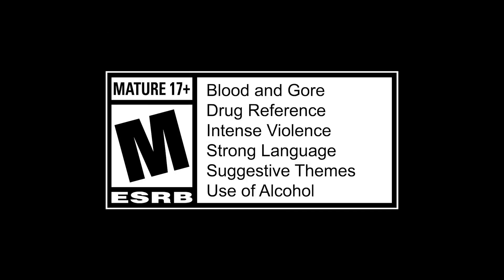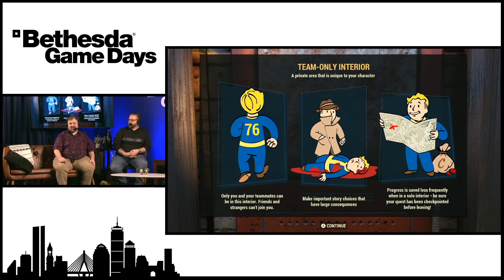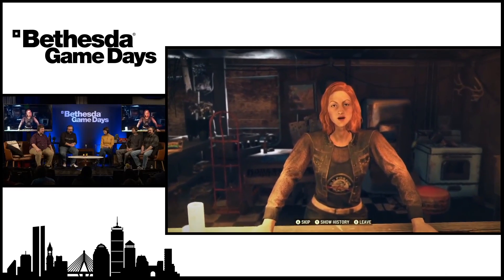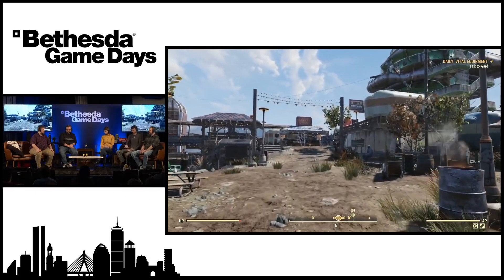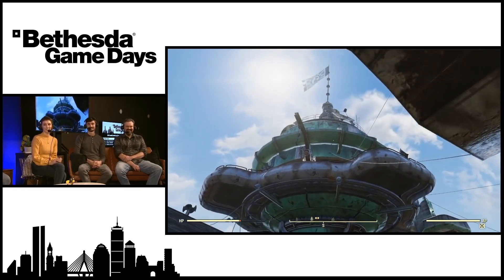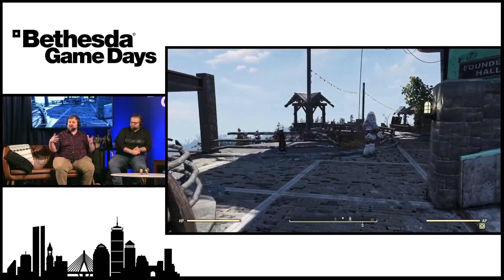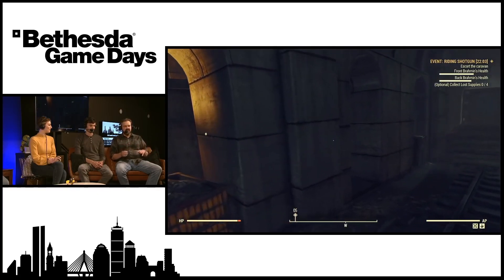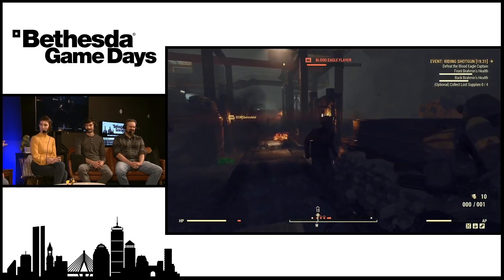Fallout 76: Wastelanders - What I'm hyped for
Looking over the footage from the Bethesda Game Days over the weekend and getting hyped/speculating a bit of what's to come in Wastelanders this April.